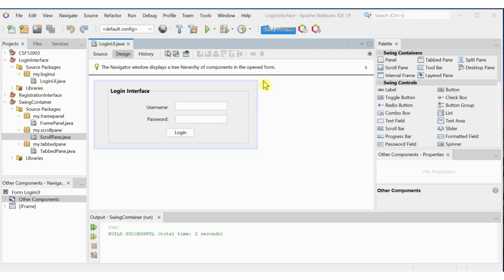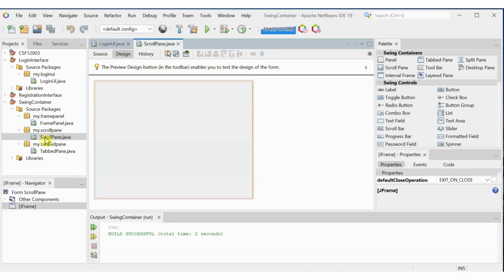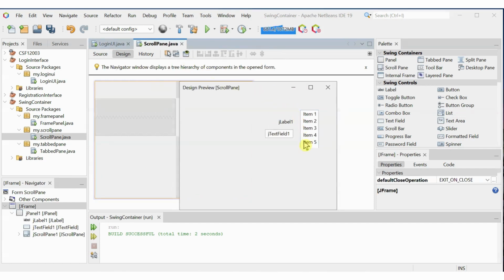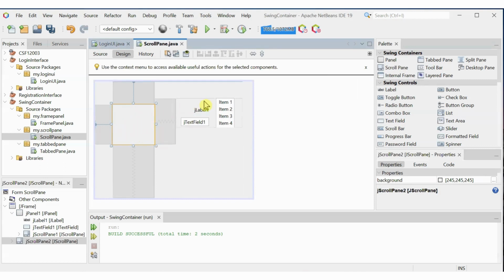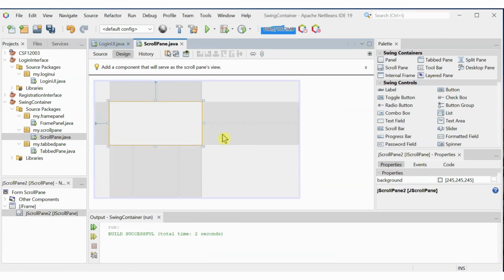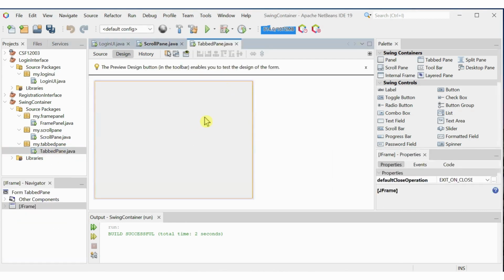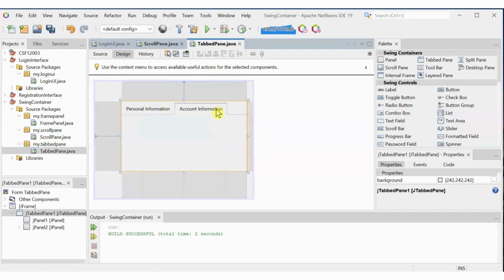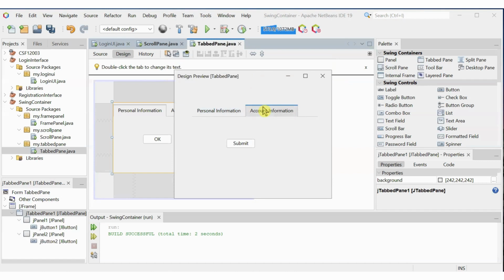Java GUI Essentials with NetBeans [Ep. 3: Java Swing Containers]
In the third episode of our series - Java GUI Essentials with NetBeans, we delve into the world of Java Swing Containers. We start by revisiting JFrame and JPanel, which we created in the previous video. Moving on, we cover JScrollPane, an essential container for adding scroll functionality to components. Finally, we dive into JTabbedPane, a component that allows for tabbed navigation in your application. We explain how to create tabs and add content to them. By the end of this tutorial, you'll be equipped with the knowledge to create more dynamic and user-friendly Java desktop applications using NetBeans. Join us in this informative journey into Java Swing Containers, and elevate your GUI development skills!

✨Timestamps
0:00 Revisting JFrame and JPanel
0:32 JScrollPane
2:48 JScrollPane (Text Area)
3:32 JTabbedPane

This is part of the Java GUI essential series. Click here for the other episodes: